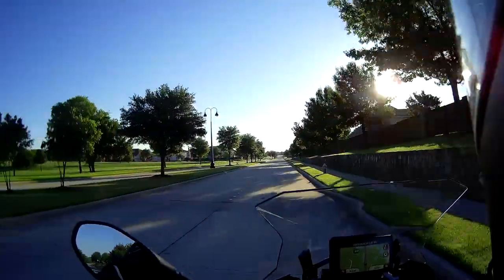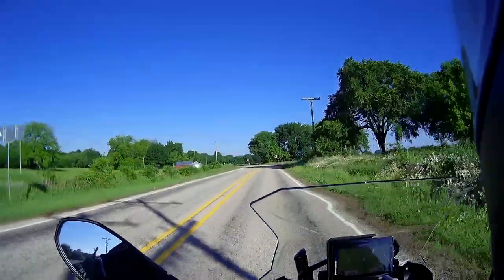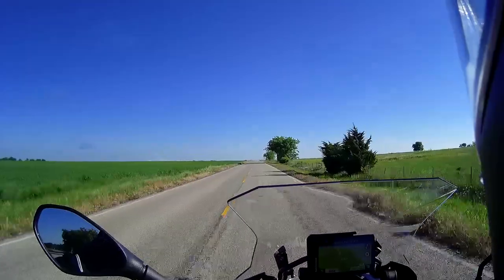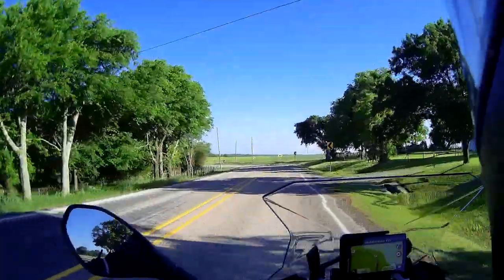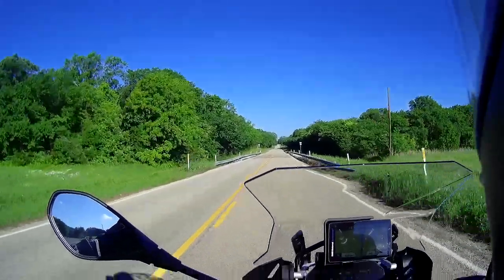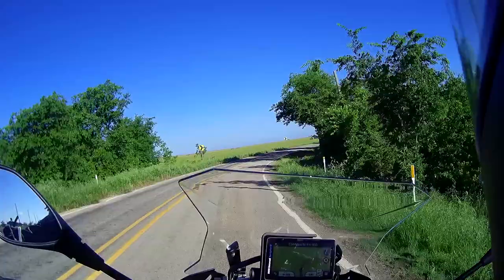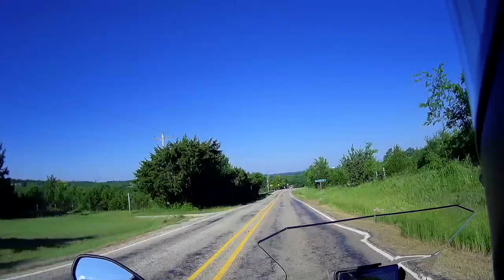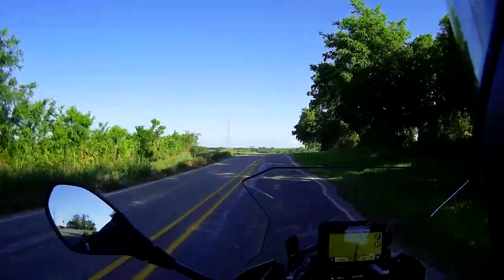More Street practice! Road 697 in Whitewright!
Some street practice on this nice Sunday!